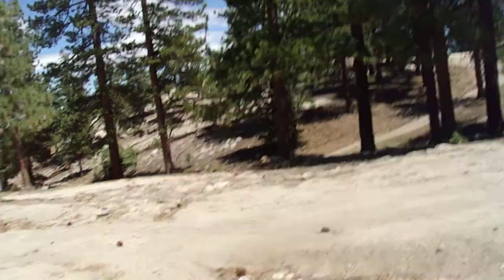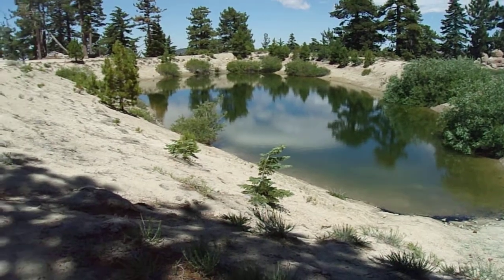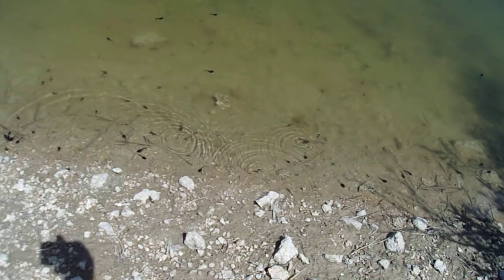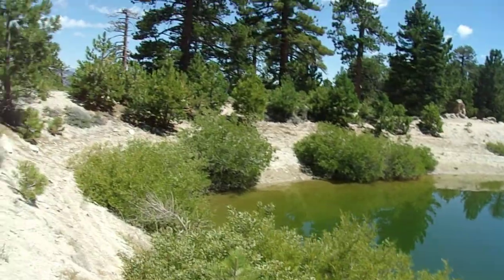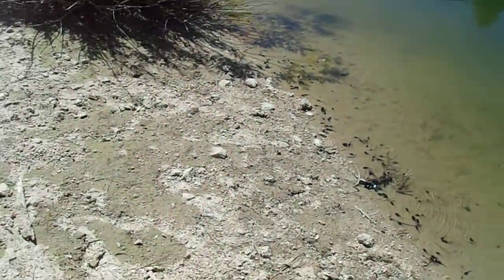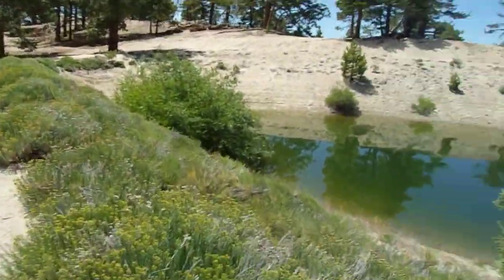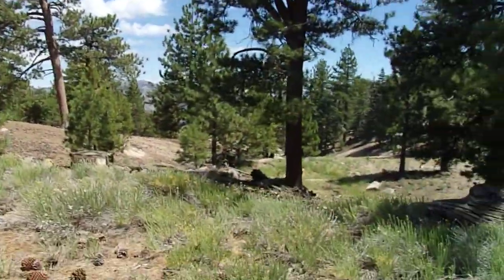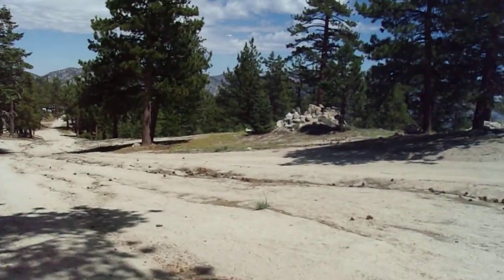8/12/20: Angeles National Forest: Cloudburst Summit Cross Country to Waterman Mountain Pt. 9/10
Angeles National Forest- San Gabriel Mountains- Los Angeles County, Southern California.  Here I take a very steep off-trail hike from a turnout at Cloudburst Summit on Angeles Crest (Ca-2) up to the ski area of Waterman Mountain and then proceed to the 2 high points, the north summit (ca. 8,040') and the 8,038' bouldered summit where the Sierra Club summit is.  Follow me as I hike up a very steep gully and ridge to the ski area and then reach the summits, and amble the summit plateau of the awesome mountain!  Part 9 is a special treat, where I find the ski area reservoir and its shore full of Western Toad (Anaxyrus boreas halophilus) tadpoles and juvenile toad metamorphs.